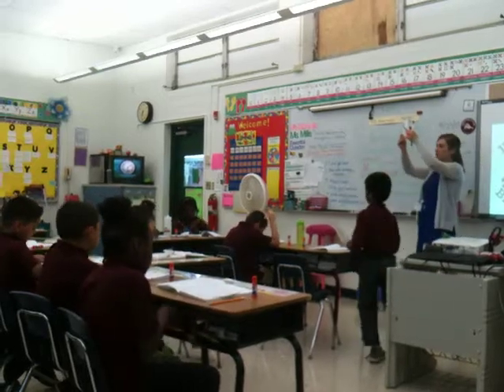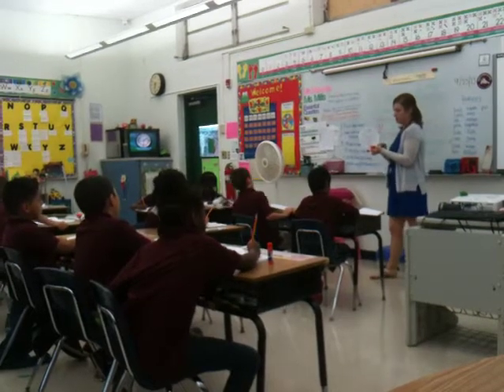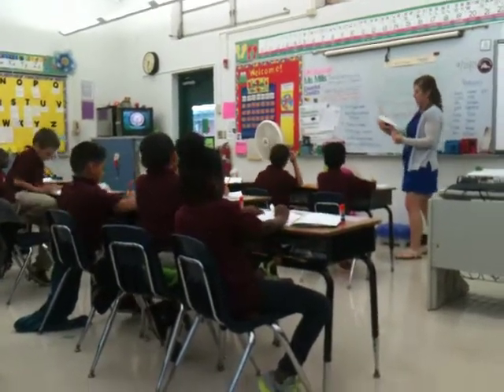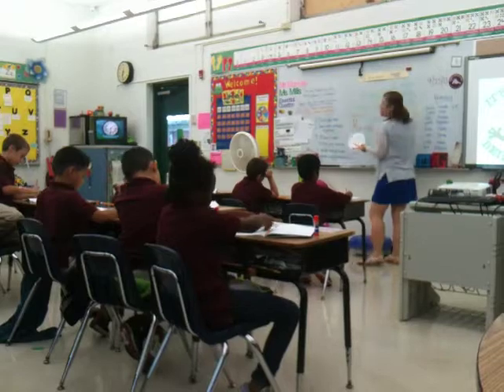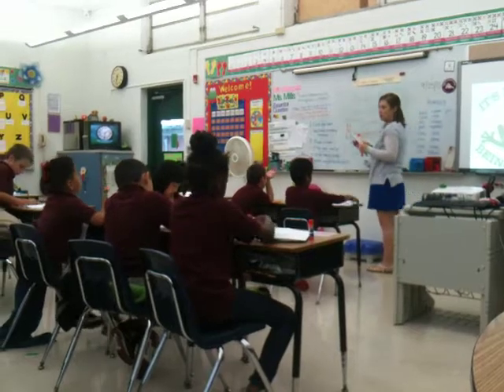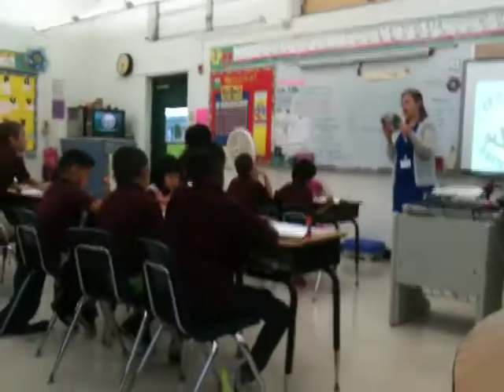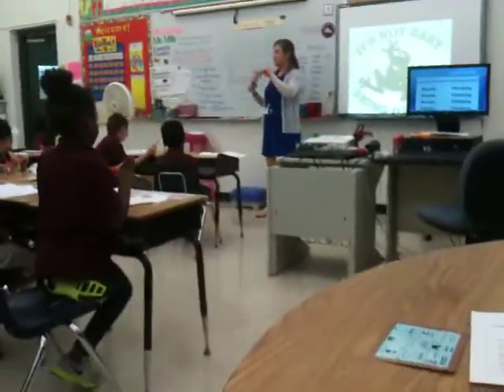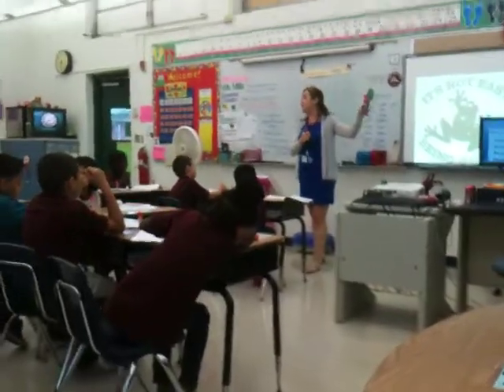Peer reviewed lesson - frog life cycle